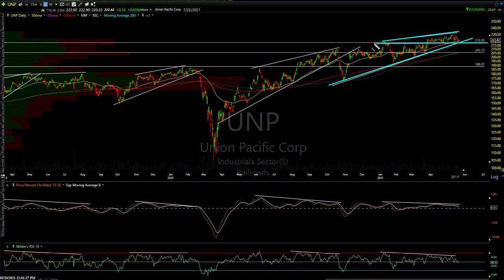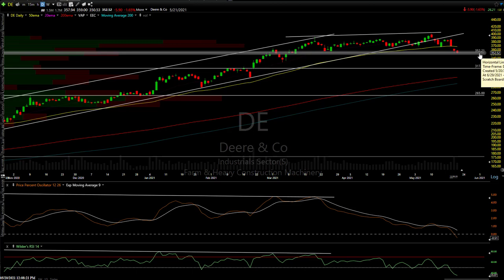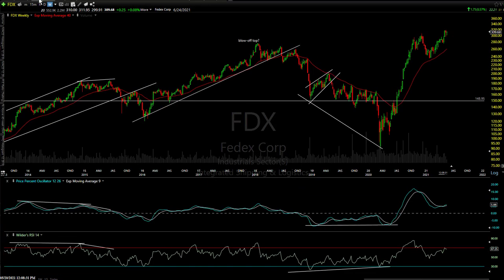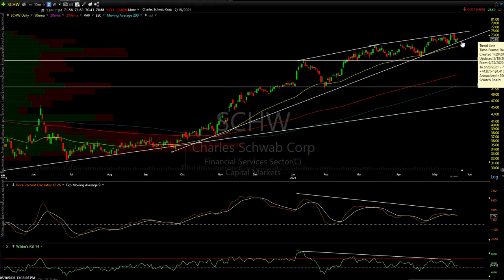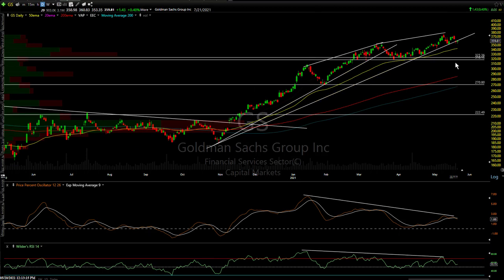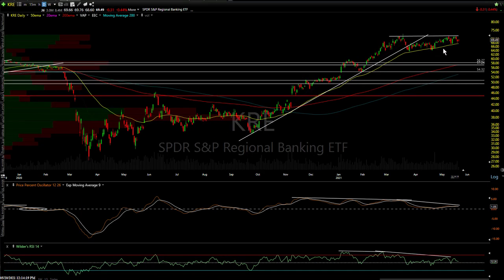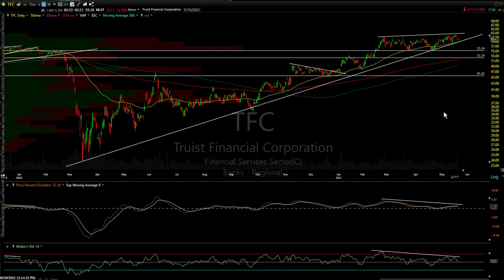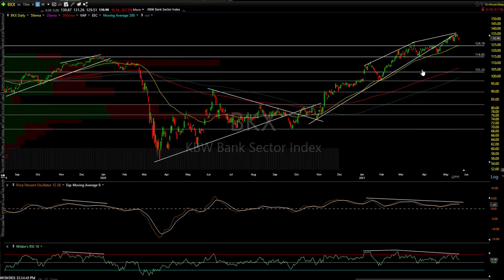Stock Market, Industrials, & Financials Analysis 5-20-21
Technical analysis of the major stock indices from both the near-term & longer-term outlook followed by analysis & trade ideas in the financial & industrial sectors